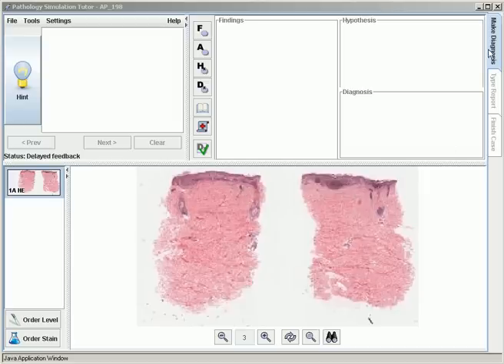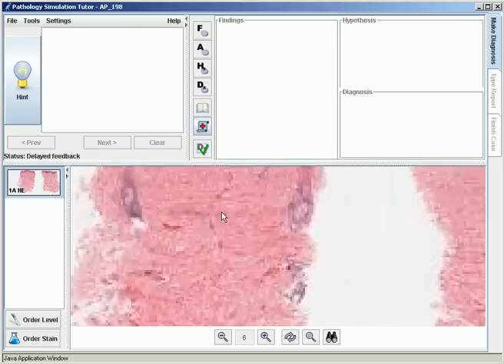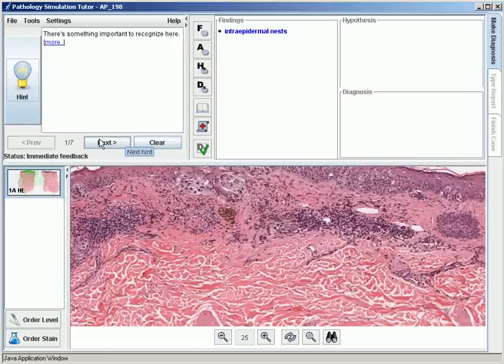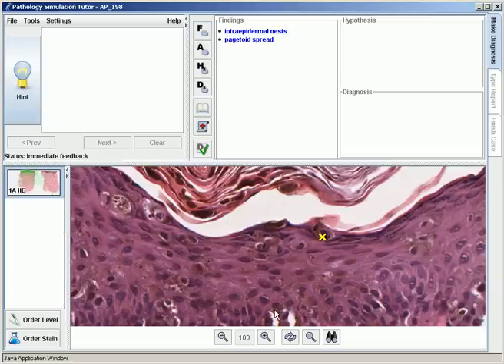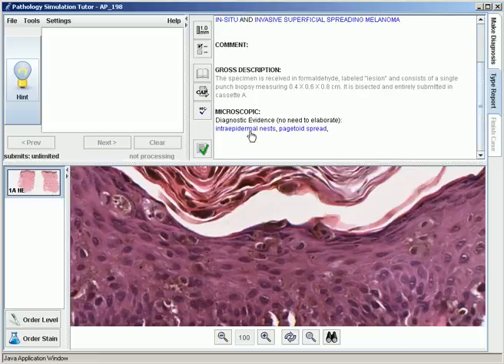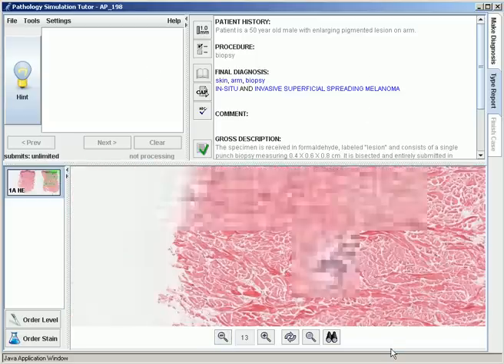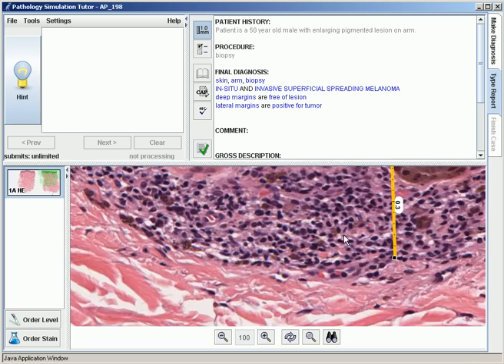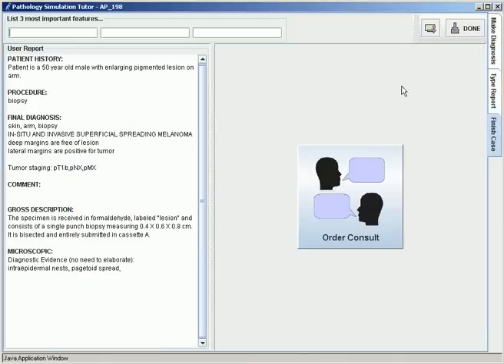SimTutor Overview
Overview of SimTutor ITS (Intelligent Tutoring System) in domain of pathology.